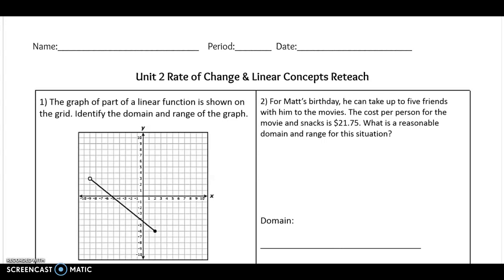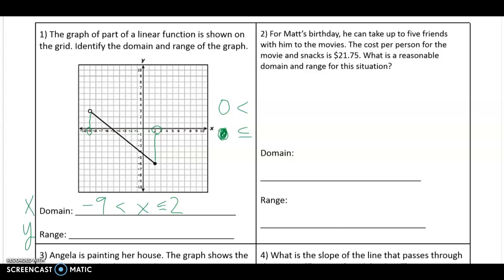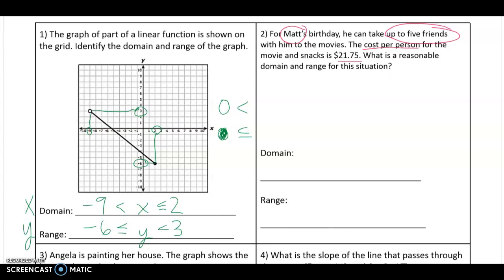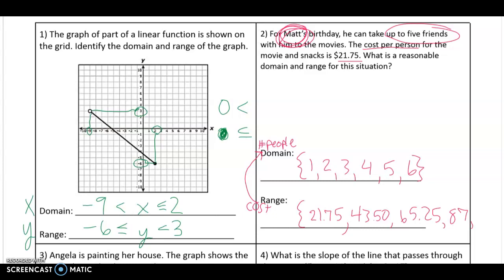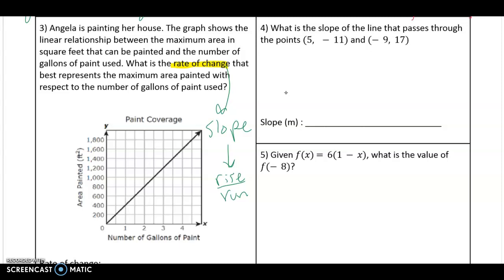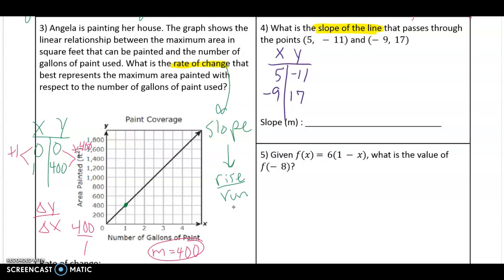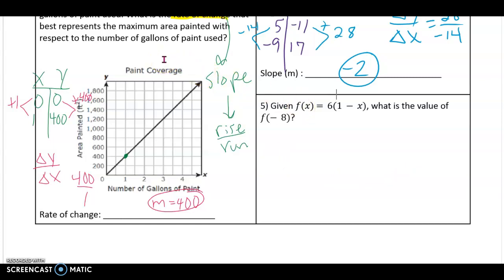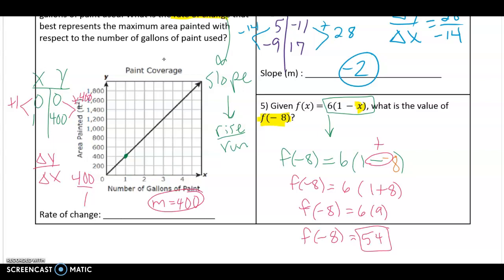Unit 2 Reteach